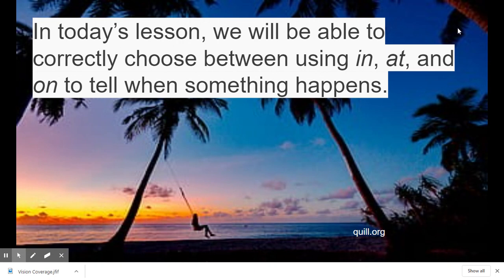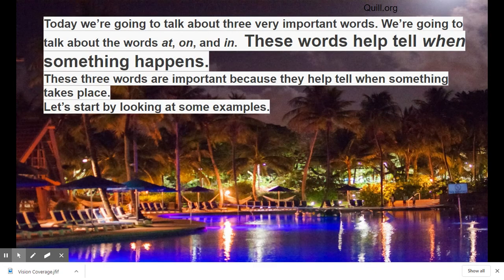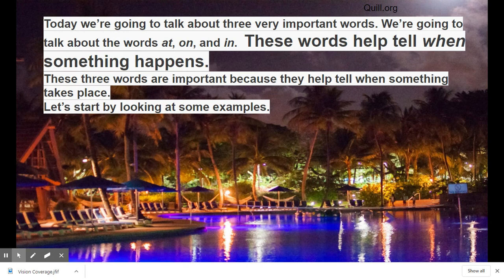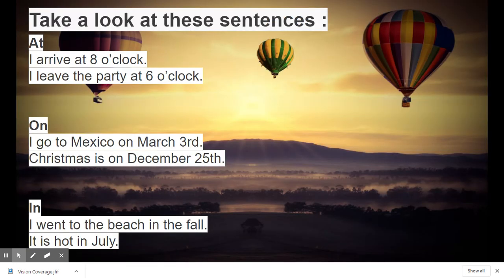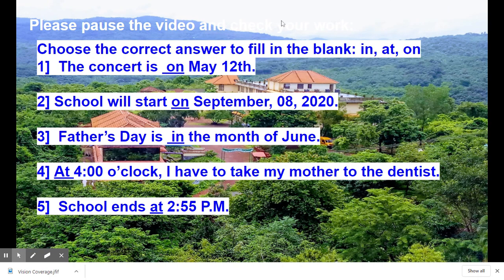How to correctly use in, on, and at in reference to time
How to correctly use in, on, and at in reference to time in, on and at

For more English Grammar practice, click on any of the following links:

lrnchat (social media and education)
blendchat (blended learning)
google
google slides
google slides presentation
presentations
presentation
for work
work from home
remote jobs
remote work
remote learning
virtual learning
home school
home schooling
online
learning